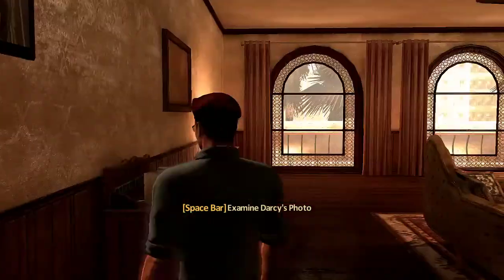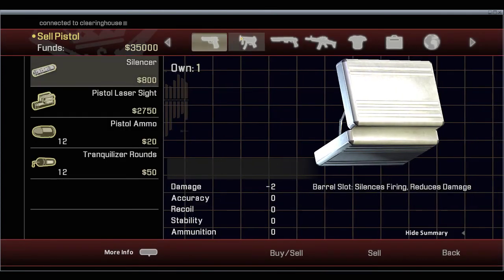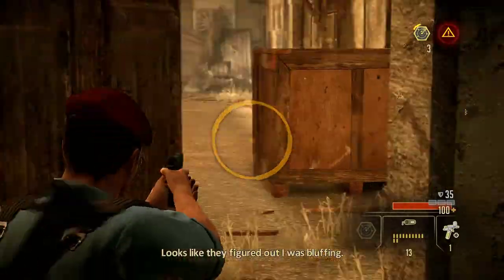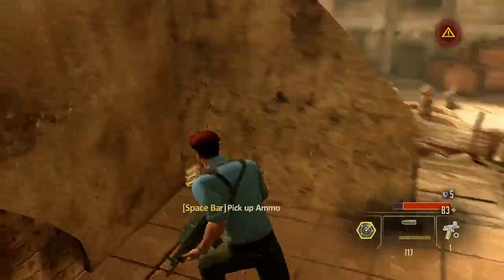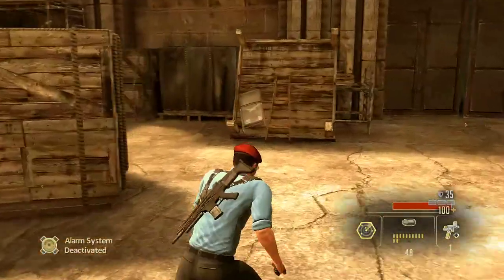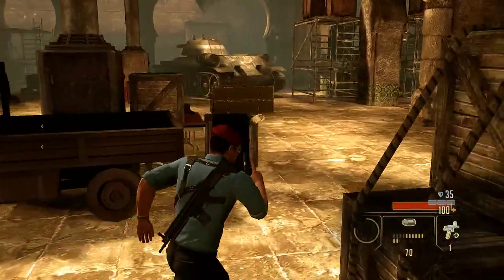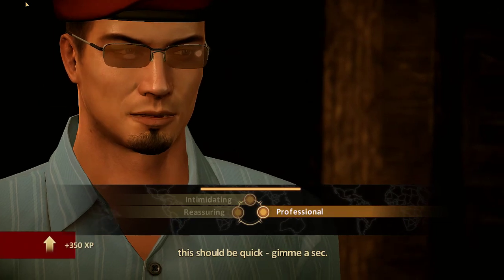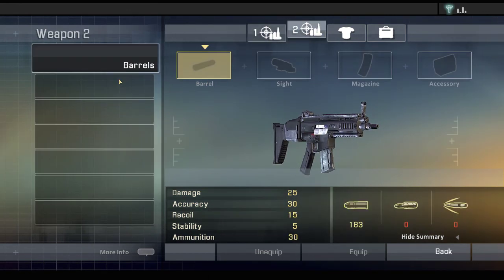Alpha Protocol - part 2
Sorry for the late upload. Tomorrow back on track.